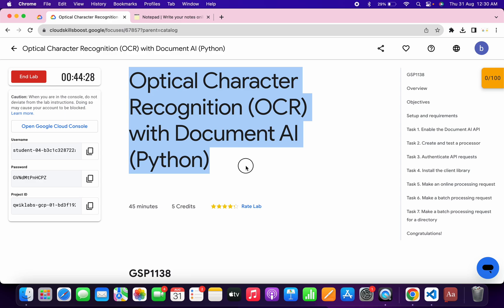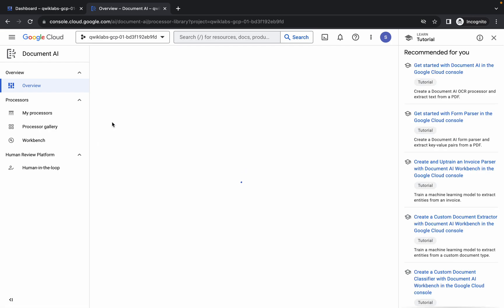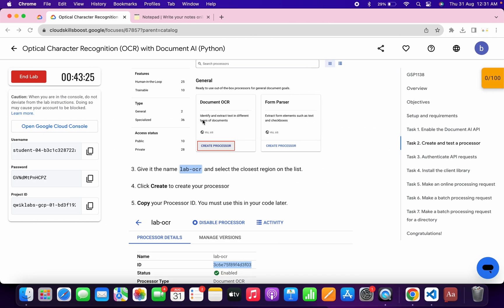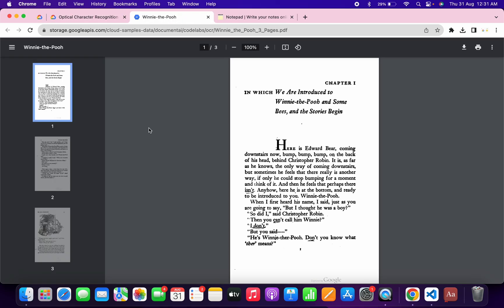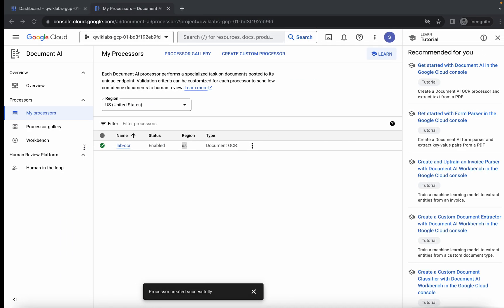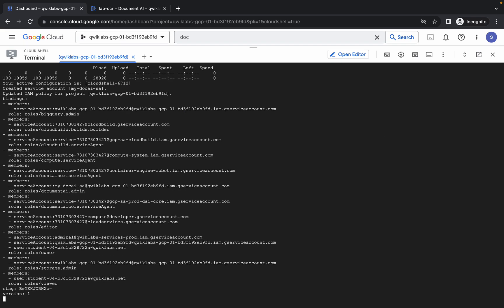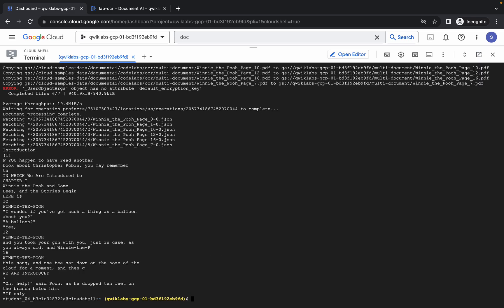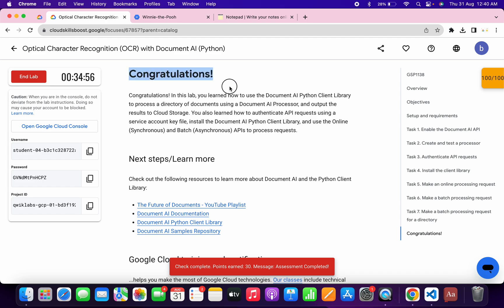Optical Character Recognition (OCR) with Document AI (Python) qwiklabs GSP1138 [With Explanation🗣️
export LOCATION=

export PROCESSOR_ID=

./quicklabgsp1138.sh